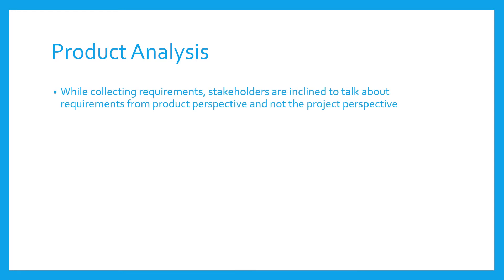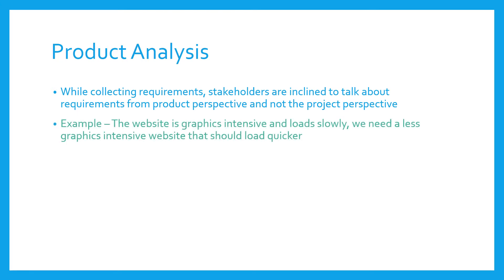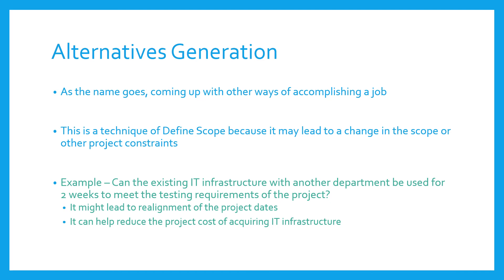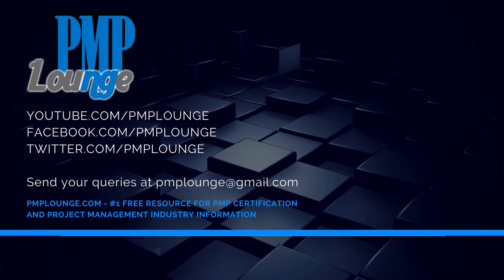Facilitated Workshops | Product Analysis | Alternatives Generation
RELATED ARTICLE